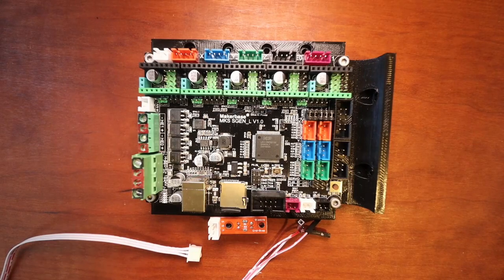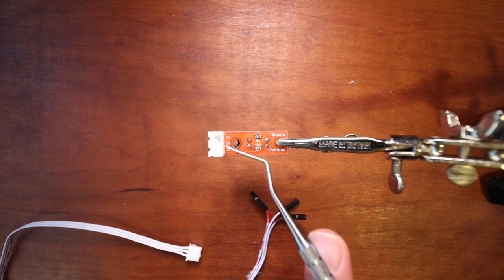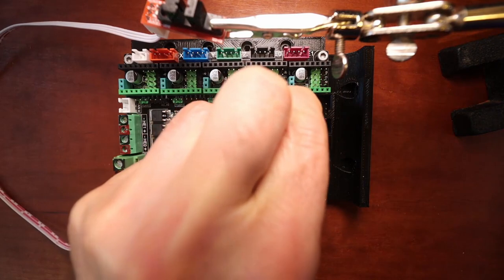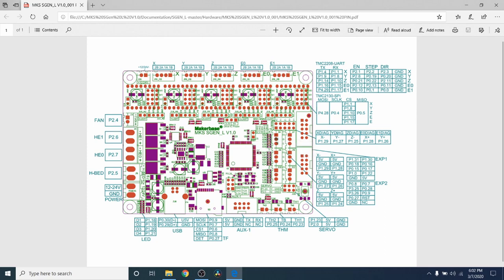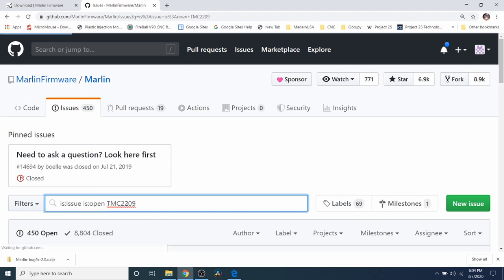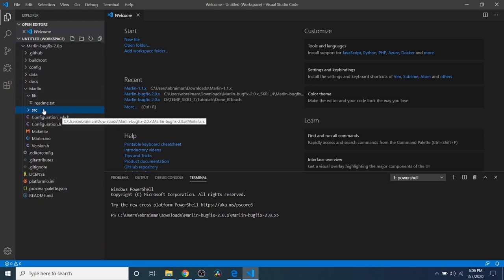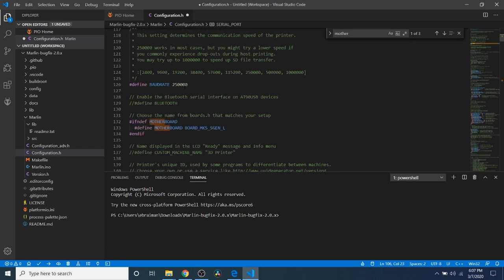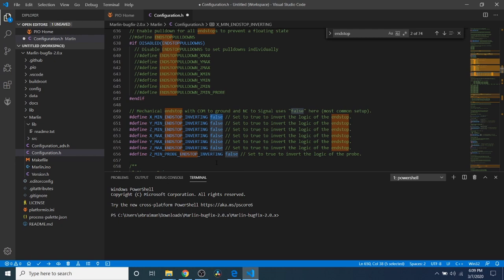MKS SGEN L V1.0 - Optical Endstop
This will explains the basic process of using a optical endstop on MKS SGEN L v1.0.

Hardware:
1 - MKS SGEN L v1.0
1 - USB Serial cable
1 - Optical Endstop

(MKS SGEN L v1.0)
(Optical Endstop)